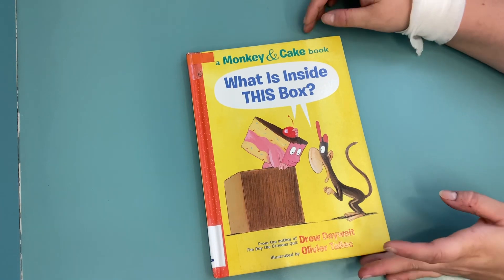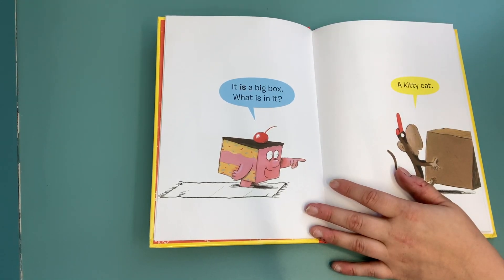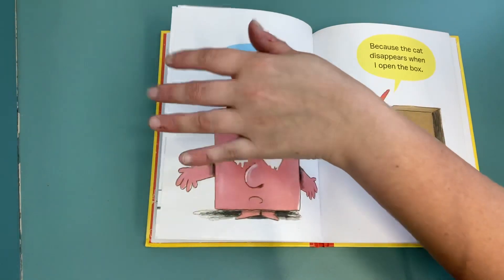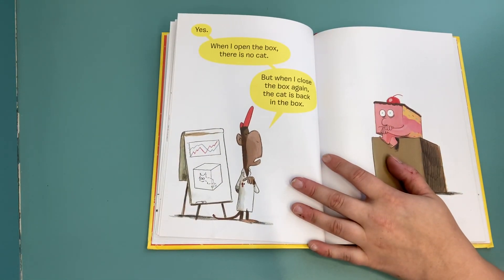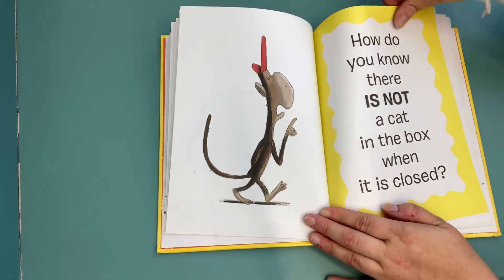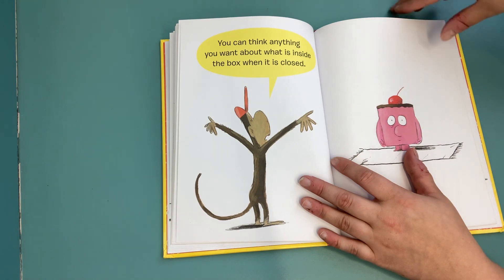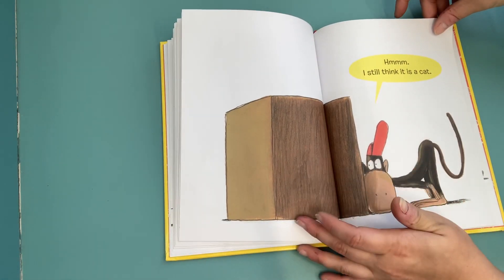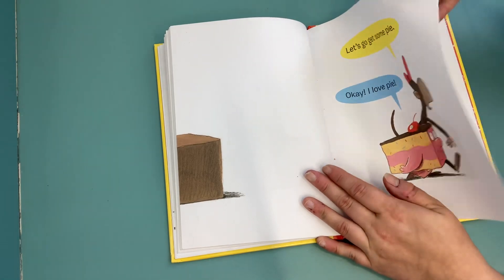Stories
We're reading "What's Inside This Box?" by Drew Daywalt. Thank you to Orchard Books for letting us share this with you.